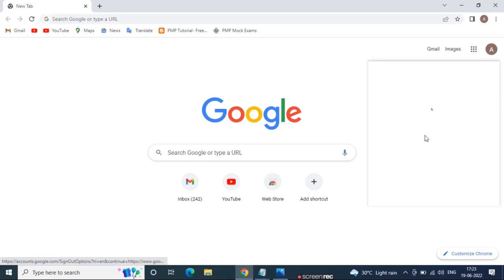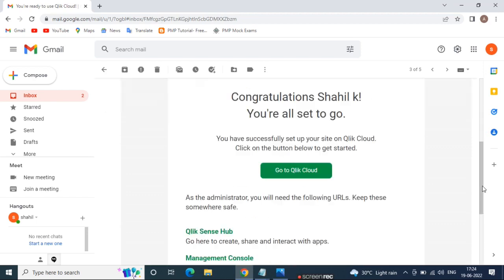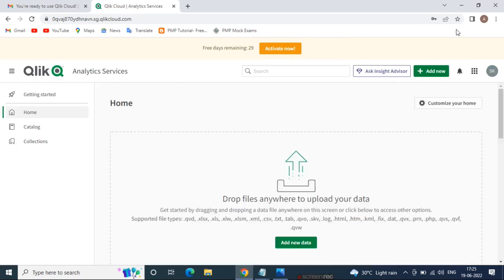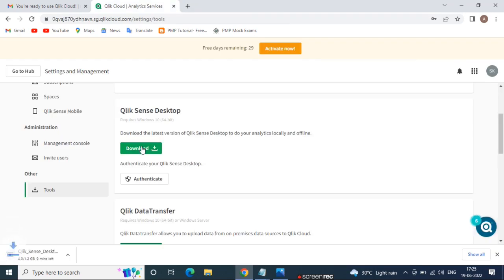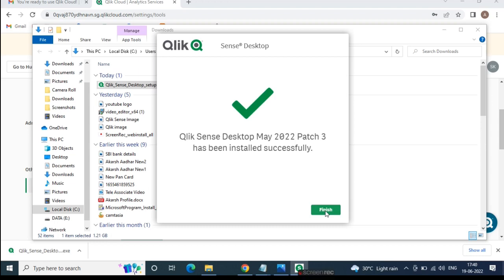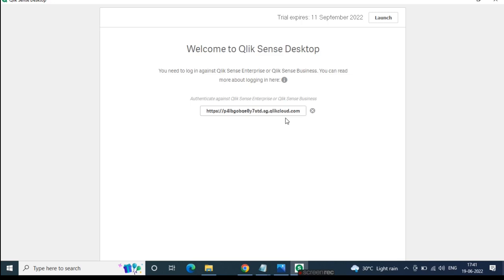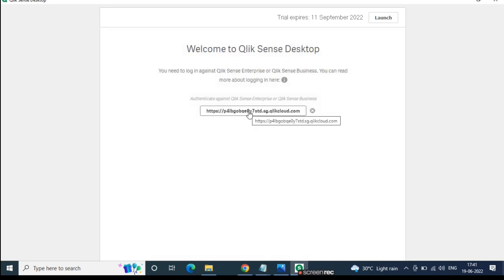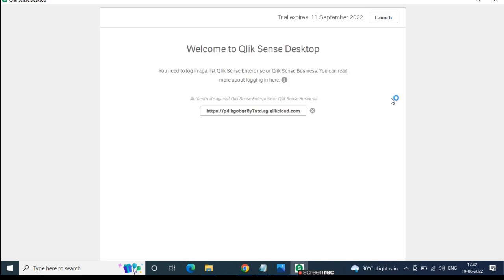How to Download and Install Qlik Sense Desktop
How to Download and Install Qlik Sense Desktop || Download & Install Step by Step Procedure.